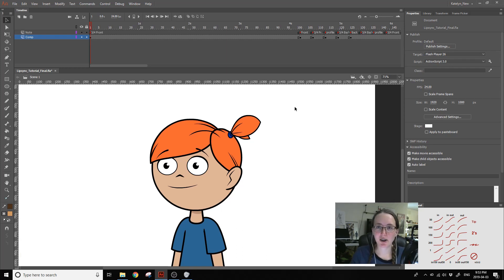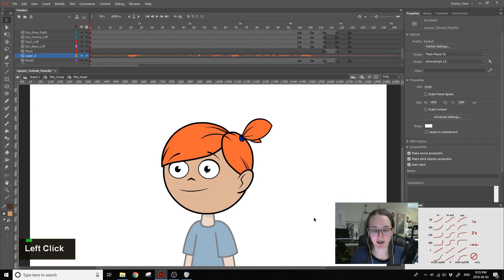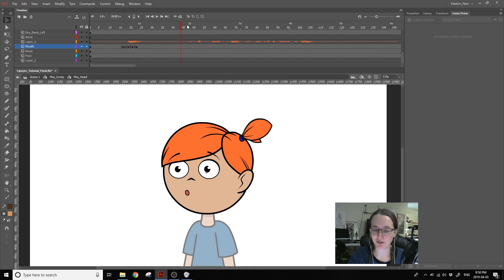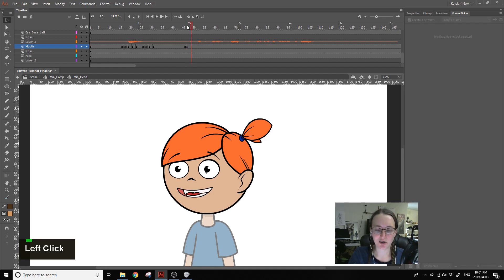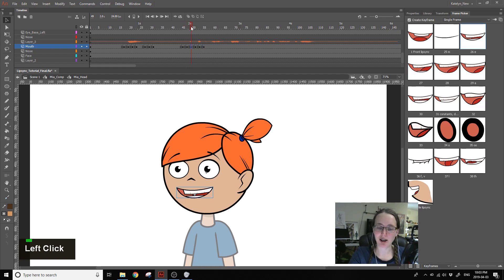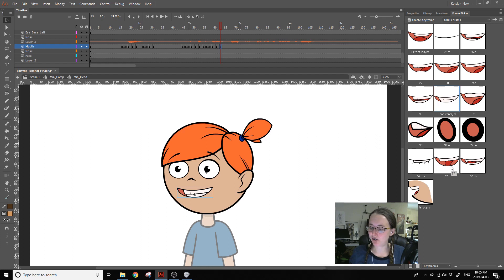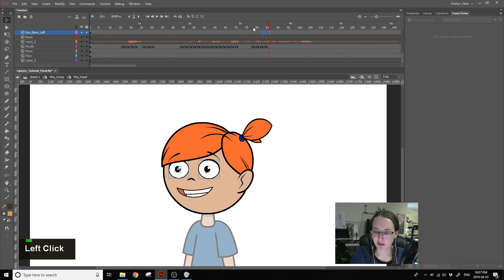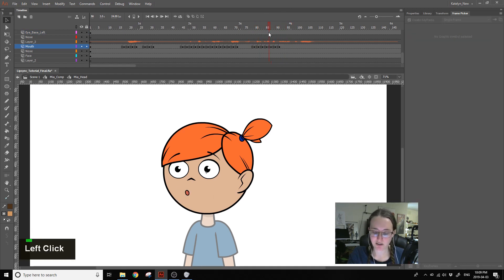Animate CC Lipsync Tutorial: Lets animate some Dialogue!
In this tutorial, we'll be animating lipsync in Animate CC.  I'll talk about what I think works best for getting it more accurately, especially when lipsyncing someone speaking quickly.

I added the flash files and some reference to my dropbox, which you can find below.